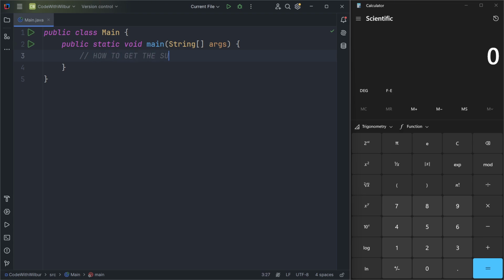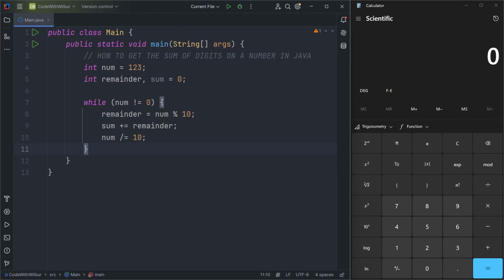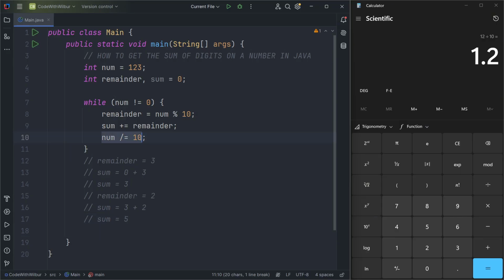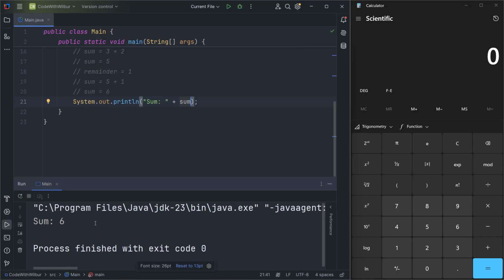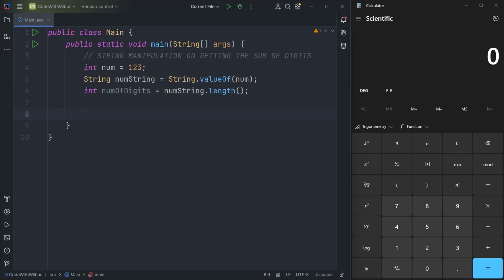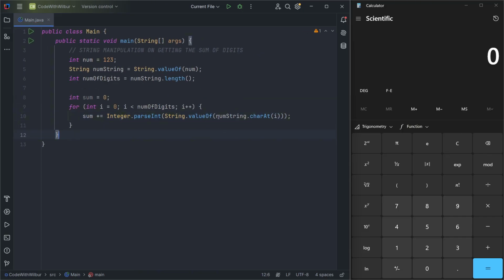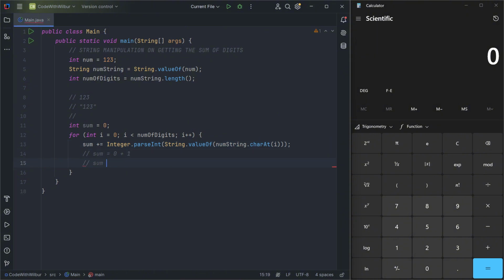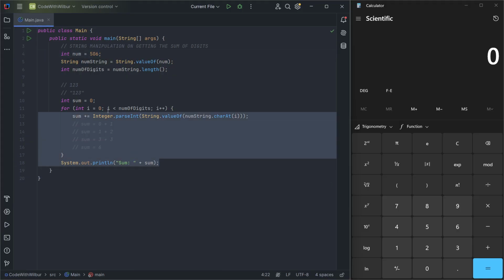Sum of Digits in Java | Two Solutions (Math & String) | Beginner Tutorial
In this Java tutorial, you’ll learn how to find the sum of digits in a number using two different methods:
1️⃣ Mathematics (digit extraction with loops and division)
2️⃣ String manipulation (convert number to string and calculate length)

✨ What you’ll learn in this video:
✅ How to extract digits using loops
✅ How to use String conversion to solve problems
✅ Two different approaches to solve the same problem
✅ A beginner-friendly Java program for practice

Perfect for:
✔️ Java beginners
✔️ Students practicing number problems
✔️ Coding assignments and exam prep
✔️ Strengthening problem-solving skills

📺 Watch here: [Insert Link]